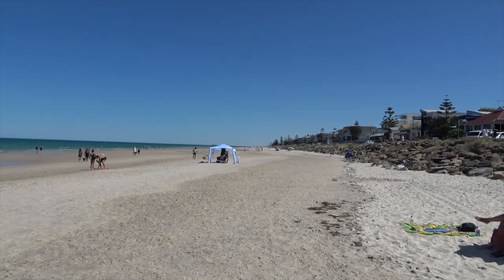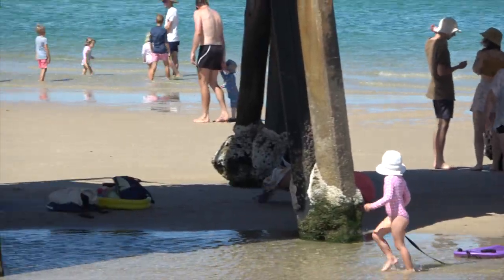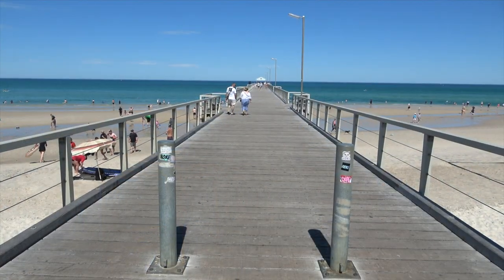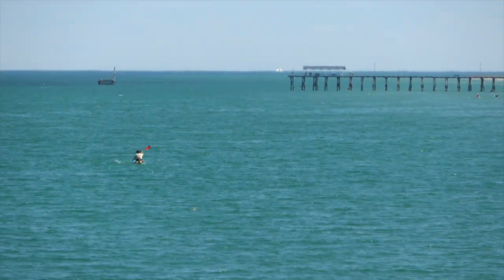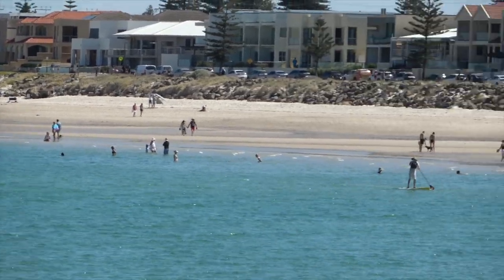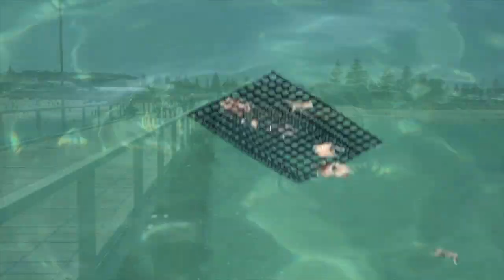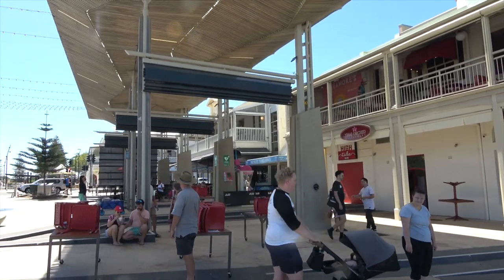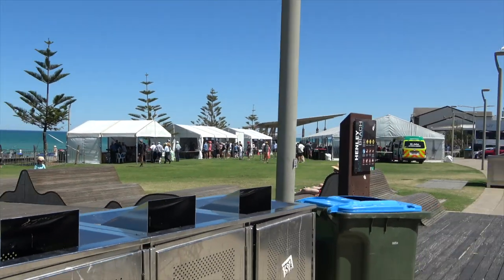Adelaide, SA Beaches 2023 Henley Beach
This video is one in a series showcasing the beautiful Adelaide Beaches!